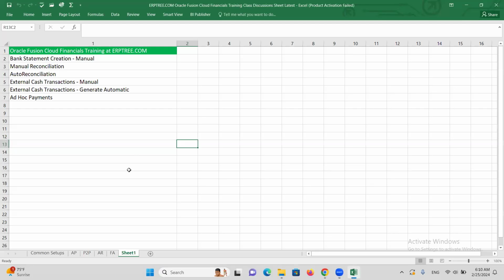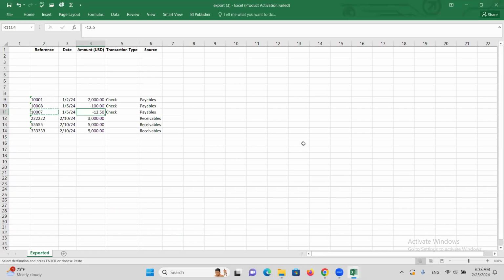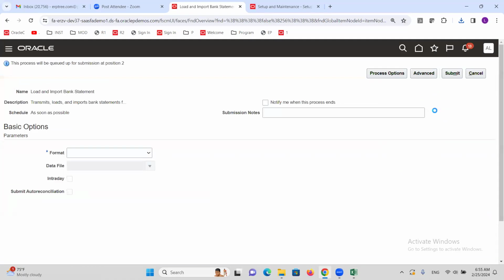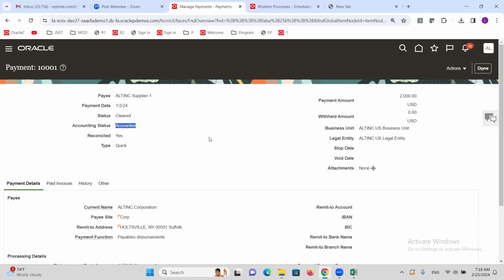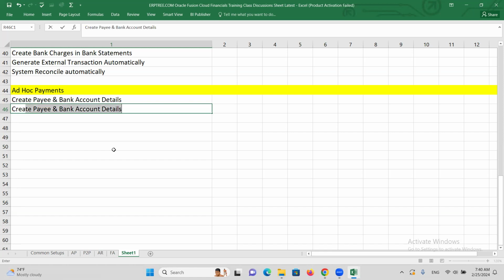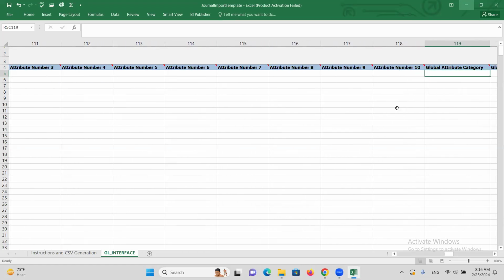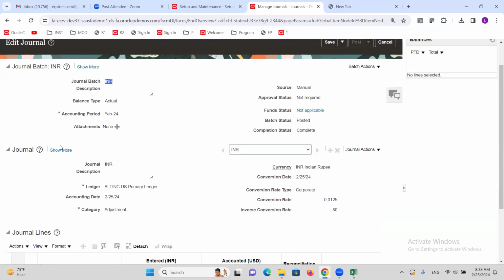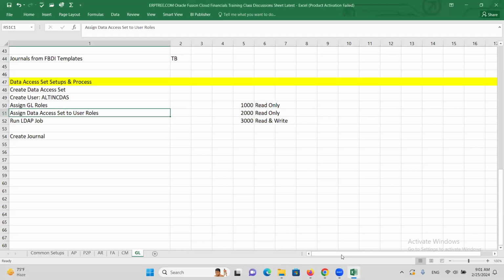49th Session - CM GL Spreadsheet Journal Data Access Set